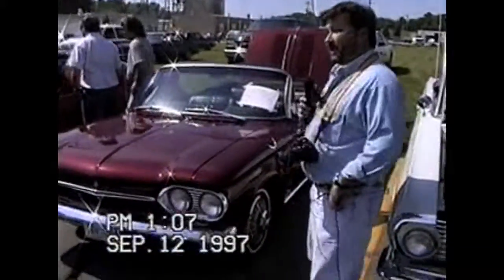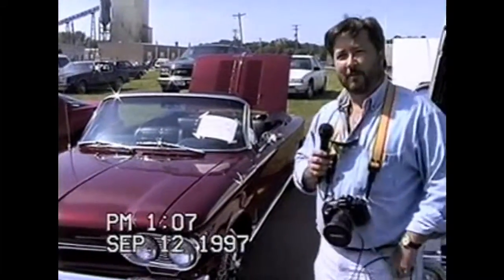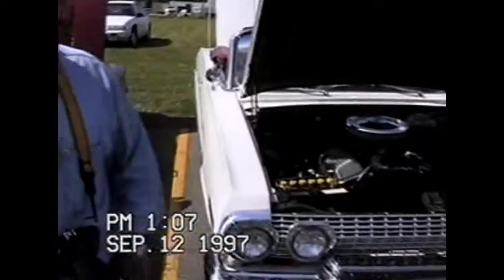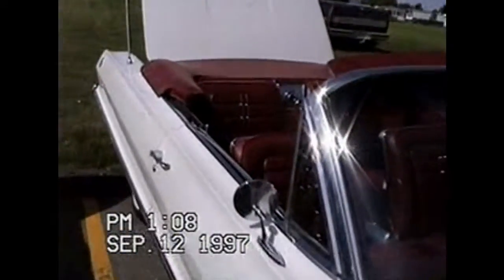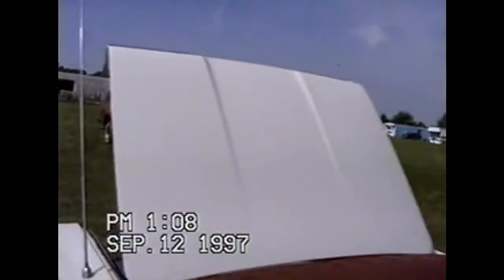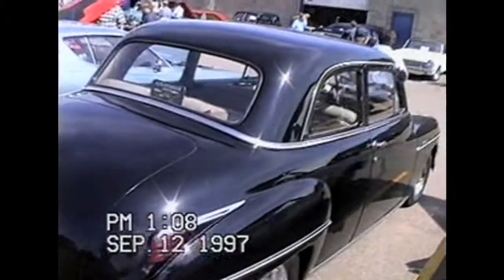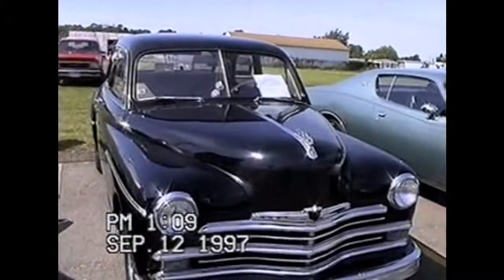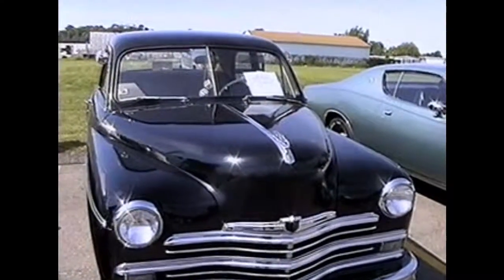45131 01 MRG23